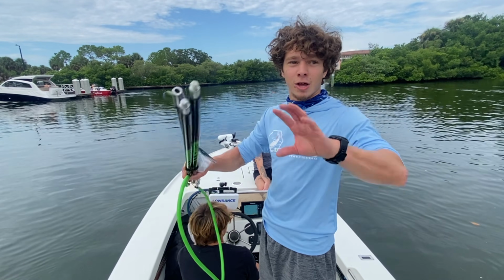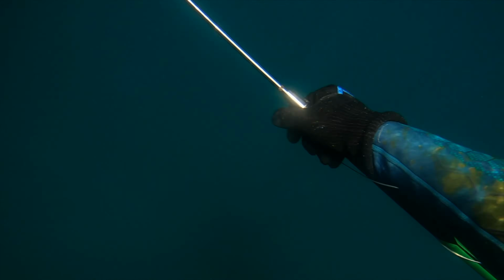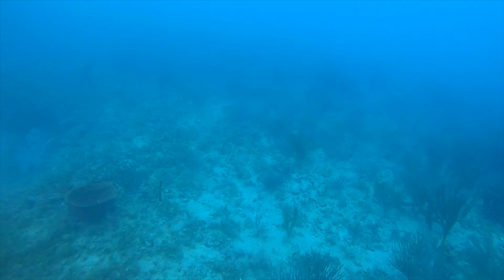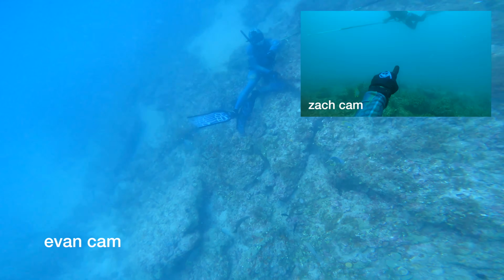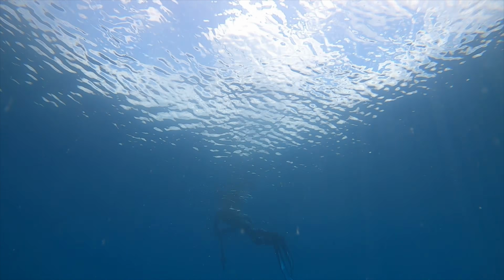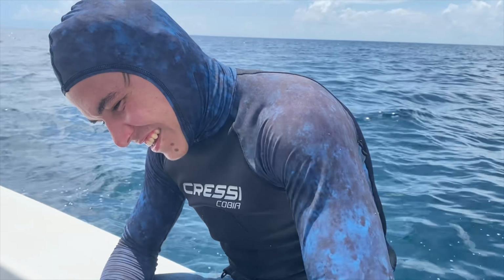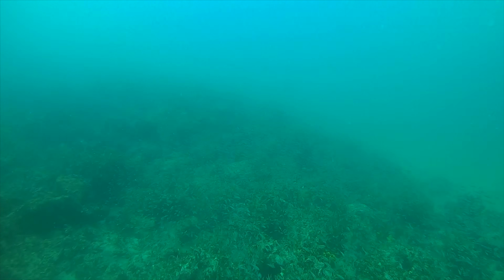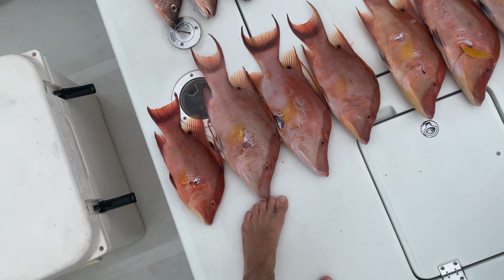Spearing Gulf of Mexico Hogfish with the New Riffe Mamba Polespear (ft. Alec)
Headhunter Nomad Pole Spear

Riffe Marauder 47

Pathos Laser Carbon Roller 82

JBL Reaper 70

AB Biller 32 Special

Reel Line (Marauder)
Reel Line (Reaper and Pathos)

3mm Wetsuit

Dive Kit:
Dive Watch

Dive Bag

Weight Belt

Dive Light

Camera Gear:

GoPro Dive Housing

GoPro Extra Batteries and Charger

Hammerhead GoPro Mask

GoPro Universal Adapter for Masks

DJI Mini 3 Drone

Waterproof Drone Case
*Essential* Drone LANDING GEAR for Use on a Boat

Printing and Prepping:
Canvas for Printing

Nutrition and Hydration:
Antioxidant Supplement
Beetroot Powder
Primal Hydration